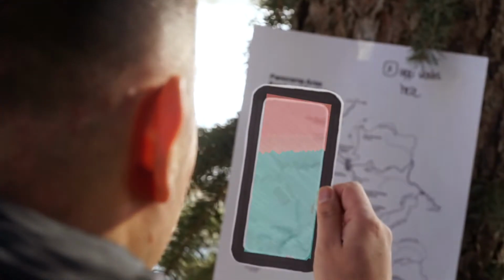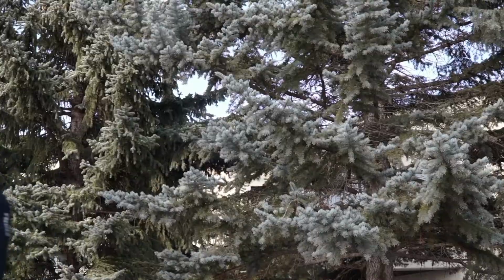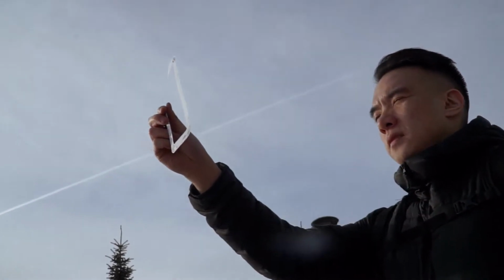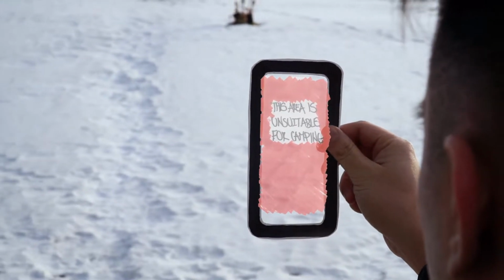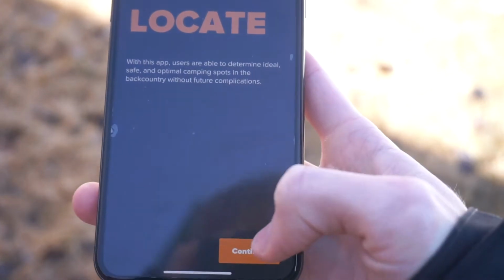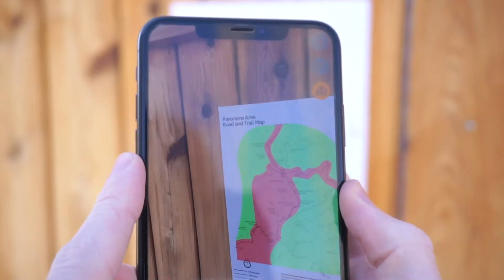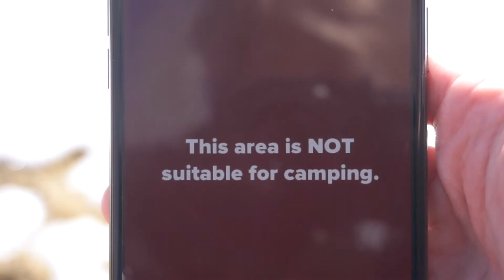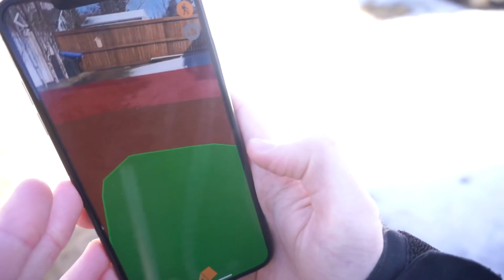LOCATE Mini Documentary